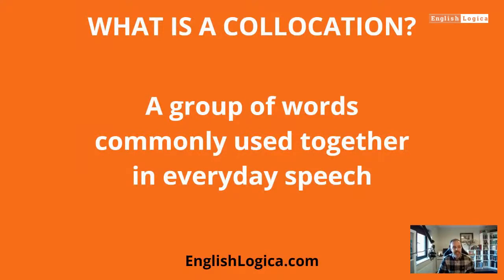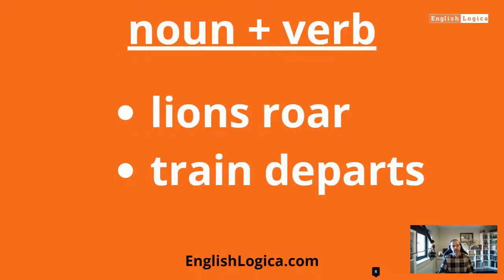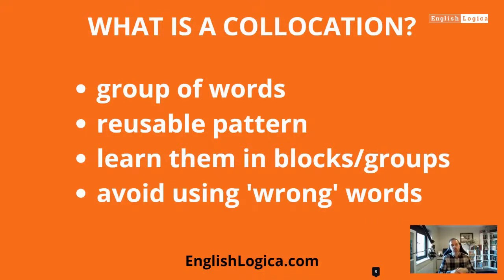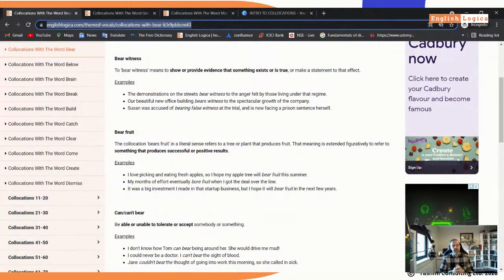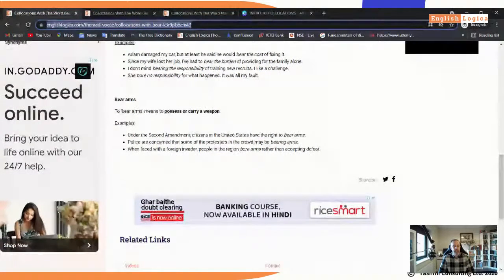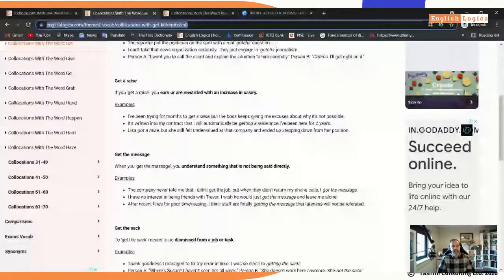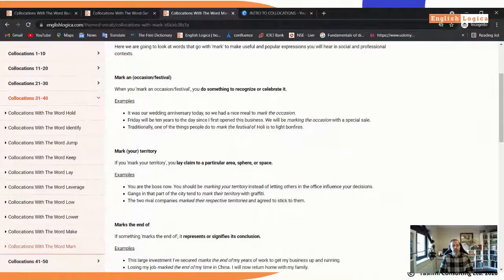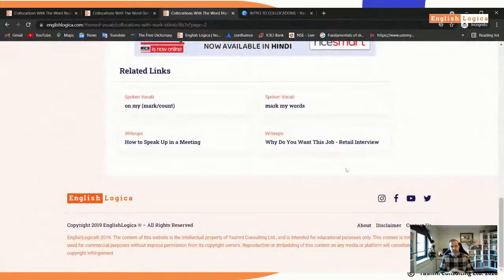Introduction to Collocations | Collocation in English Grammar | English Lessons Online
We introduce Collocations in English, showing you how important they are for expanding your vocabulary.

If you want to learn everyday English expressions (Social/Professional),

We also have lots of Writeups and Articles, covering IELTS samples, Learning English Abroad, English for Your Career, and more: